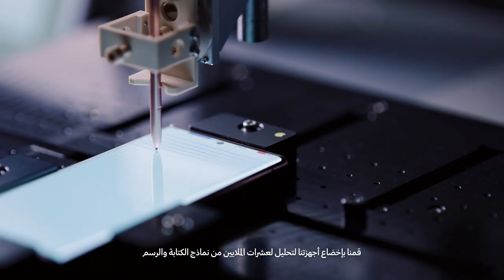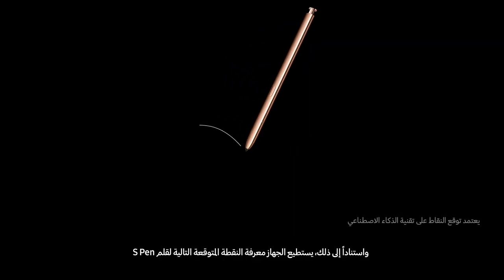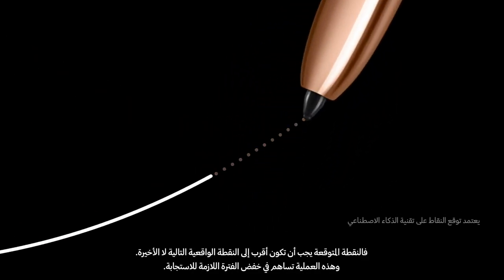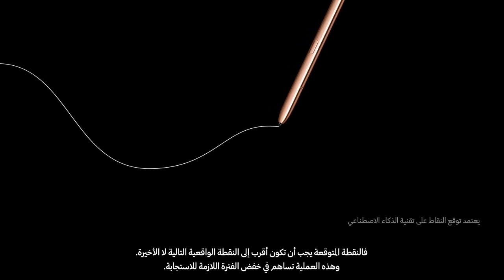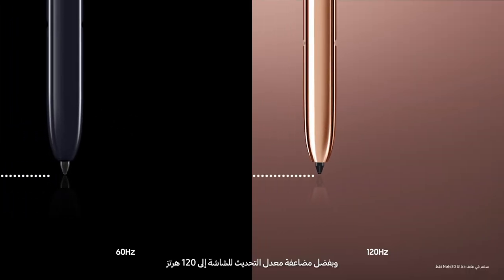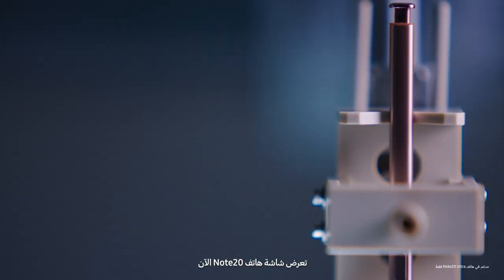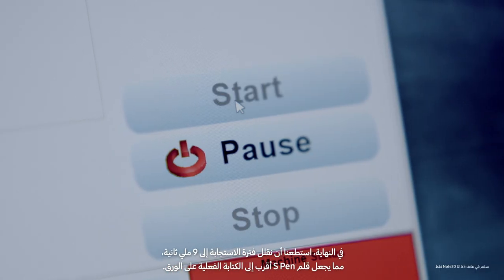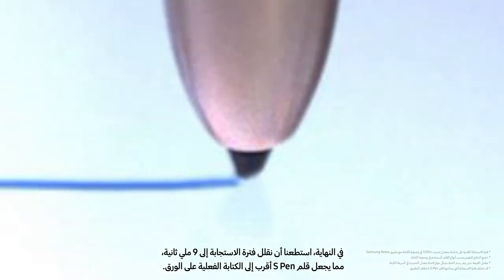Galaxy Note20 | S PEN قلم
لتعرف المزيد, زور موقعنا على